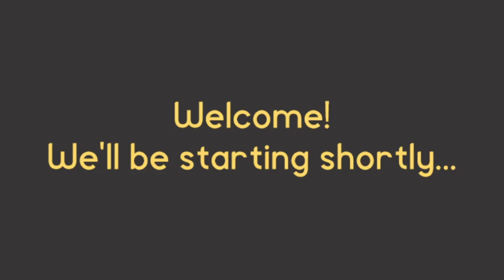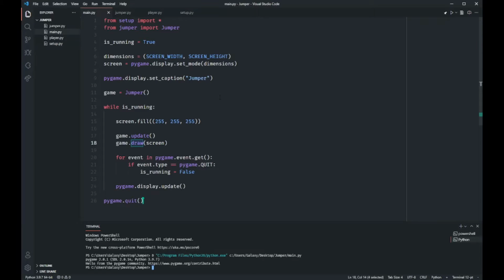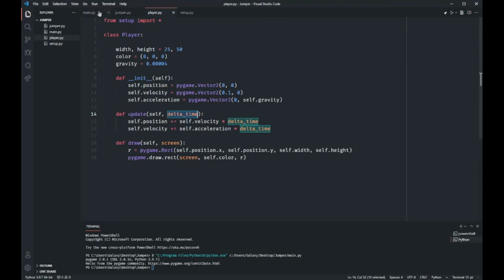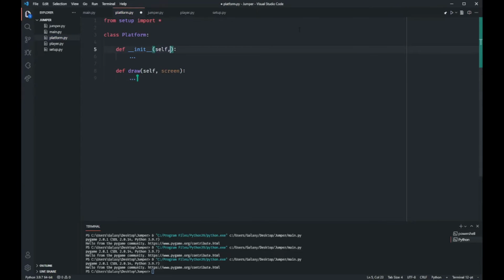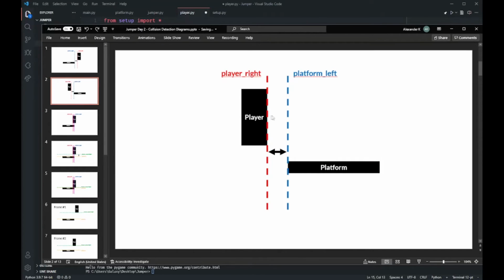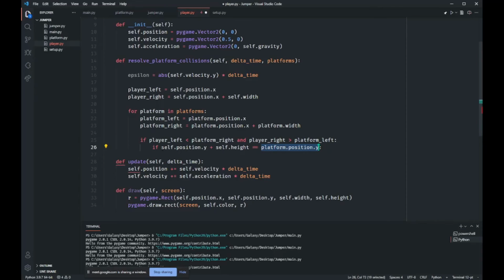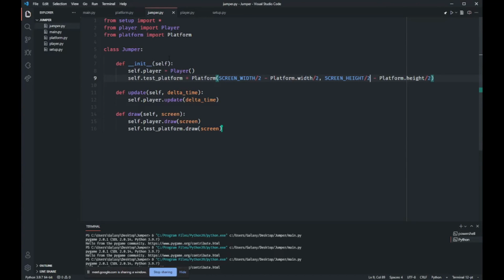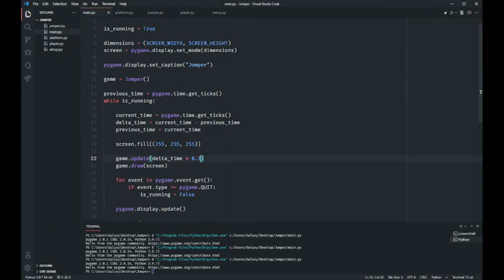Python Game Development - Tutorial Day 2